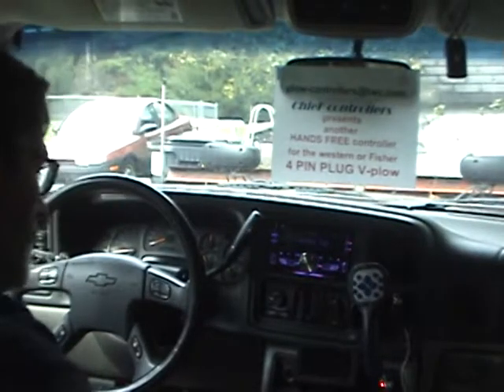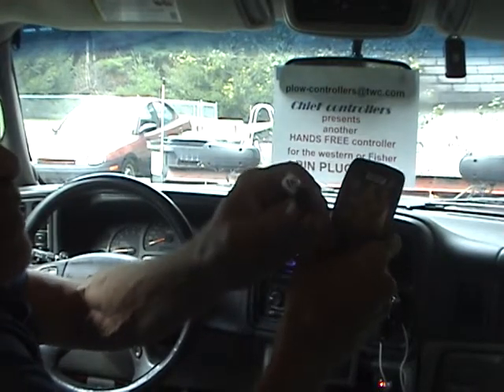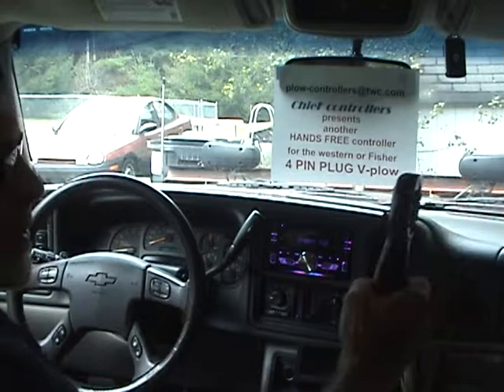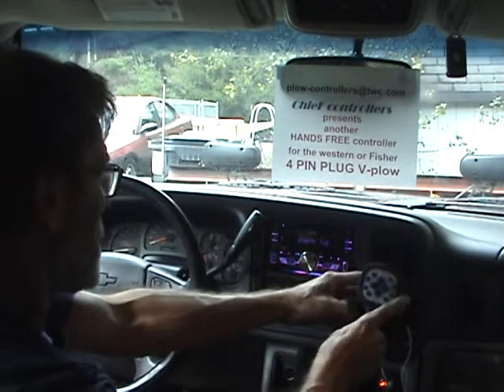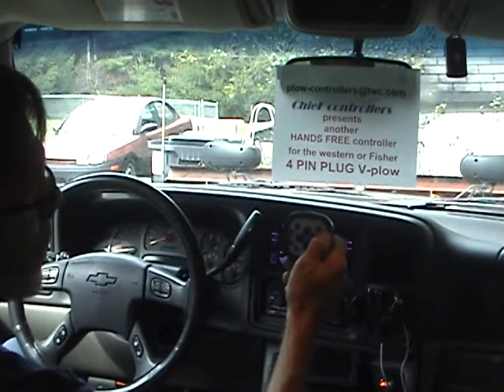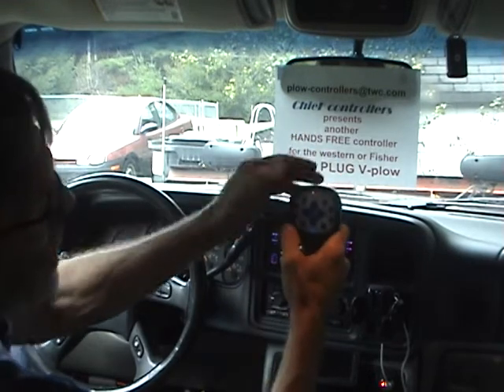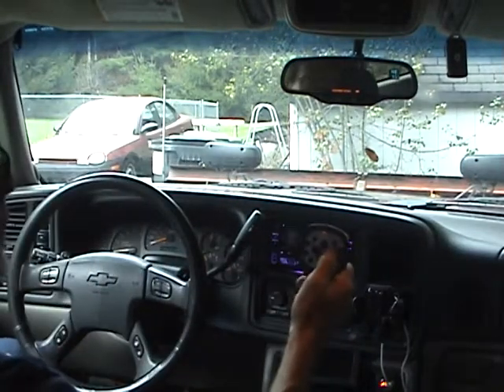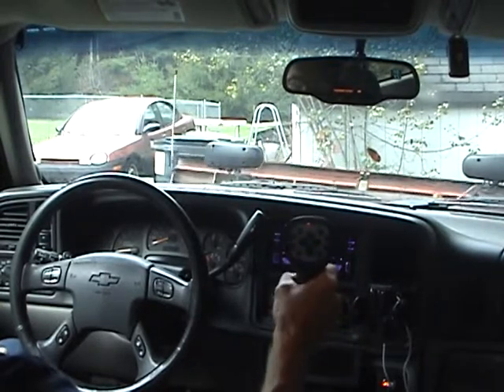ChieF hands-free plow controller Western Fisher 4 pin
Also available for the older Western Fisher 10 pin plow .